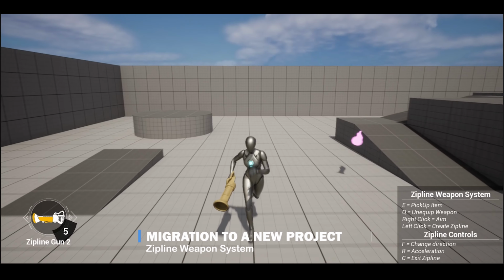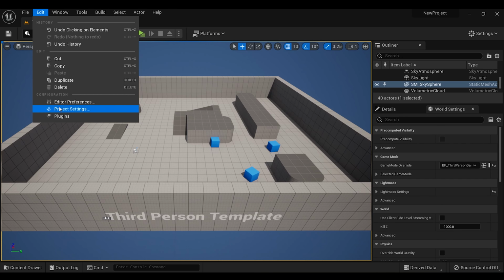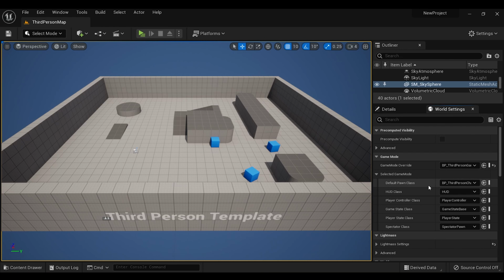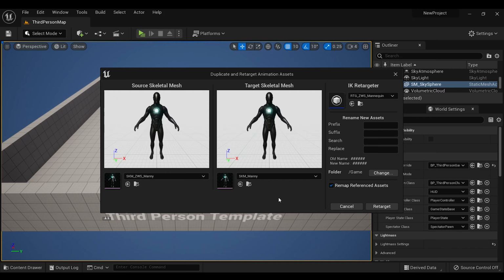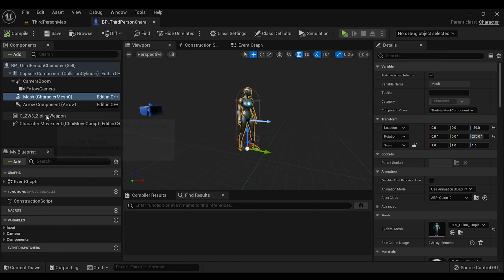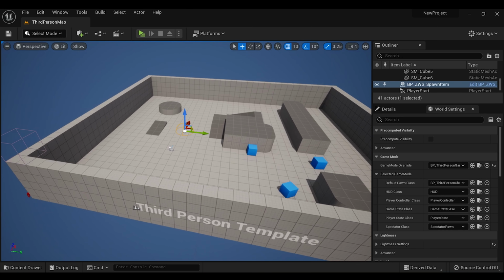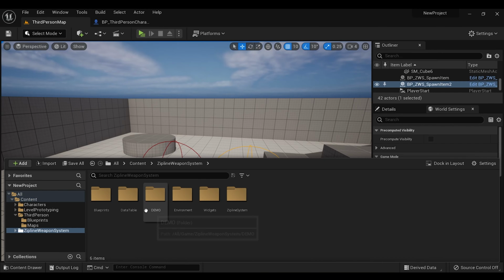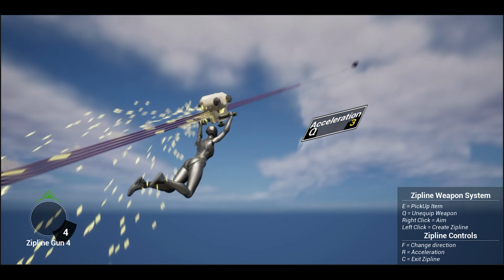🔸Zipline Weapon System for Unreal Engine 5 | Showcase & Integration Tutorial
ZiplineWeaponSystem is a weapon system that allows players to shoot and create fully customizable ziplines on any surface.

It is your Blueprint-only toolkit for creating AAA-quality traversal mechanics for your game.

Everything in this system is unified into a single Data Table. You can easily customize the range of each weapon, its visual design, the number of uses, and behavior with total ease. It is clean, optimized, and ready to deploy.

👉Input Action Names:
WeaponInteraction = E
DropItem = Q
Accelerate = R
ChangeDirection = F
ExitZipline = C

Video index:
00:00 Showcase
01:17 Migration Tutorial
08:38 How to use the system in Unreal Engine 5?

✨ Main Features:
-Customizable Zipline Creation Weapon
-Pickup System
-Equip and Unequip System
-Zipline Direction Change System
-Zipline Acceleration System
-Zipline Inertia System
-Deep Customization
-VFX and SVX System
-Zipline Animations
-Equip Animations
-Custom Zipline Meshes
-Obstacle Detection System
-Dynamic Weapon HUD
-Based on Components and modularity
-Management in a single data table